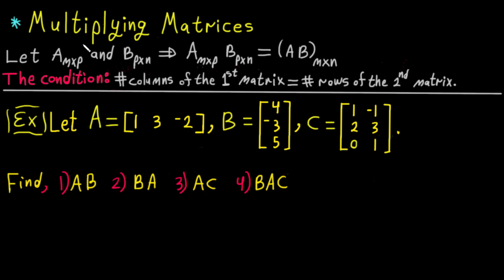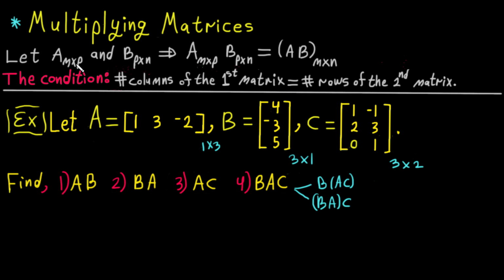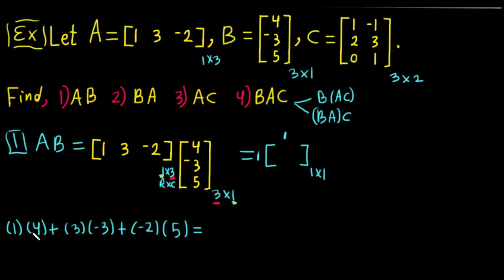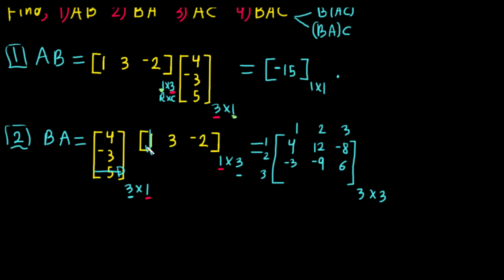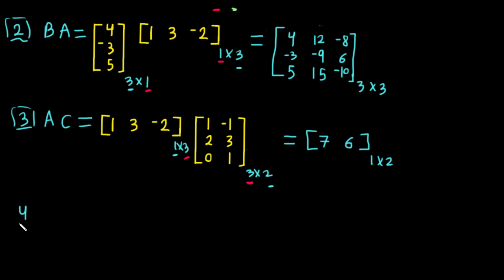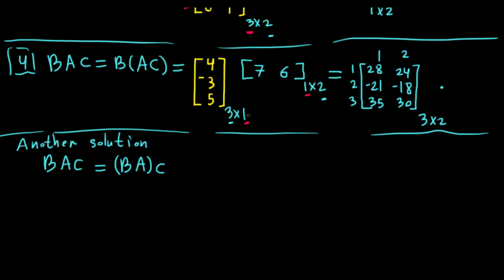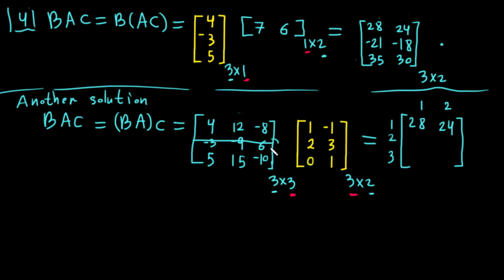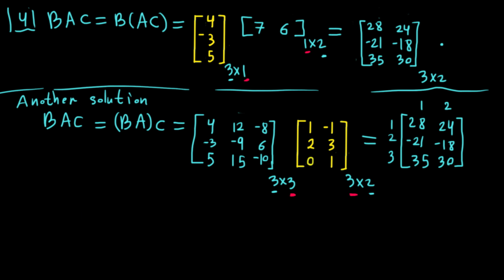Multiplying Matrices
❖ This tutorial video provides a basic introduction to Multiplying Matrices. Also, this video contains many examples and practice problems on Matrix Multiplication.

❖ Any matrix can only be multiplied by another matrix if
The number of columns of the first matrix =  The number of rows of the second matrix.

Otherwise, the answer will be undefined.

❖ Multiplication process (AB):
Multiply each row from the 1st matrix (A) by each column from the 2nd matrix (B),
and considering we will get only one element from each process.

The size of the new matrix (AB) is based on the number of rows of the first matrix (A) and the number of columns in the second matrix (B)

❖ The number of rows and columns that a matrix has is called its size, its order, or its dimension.

❖ In this video, we will learn:
0:00 Introduction
05:34 Solve 1
09:15 Solve 2
12:53 Solve 3
16:16 Solve 4
19:36 Another way to solve 4